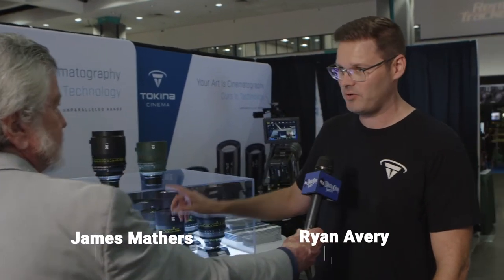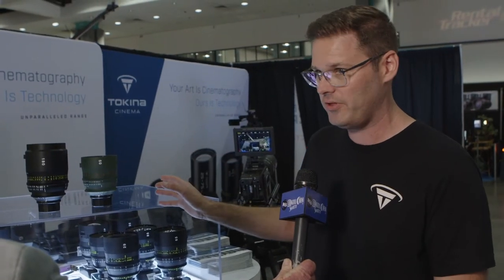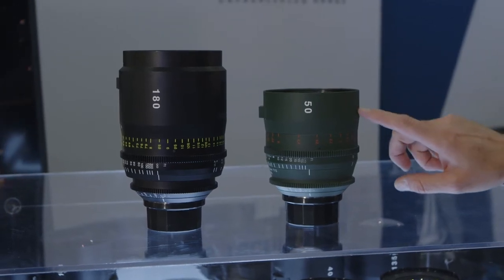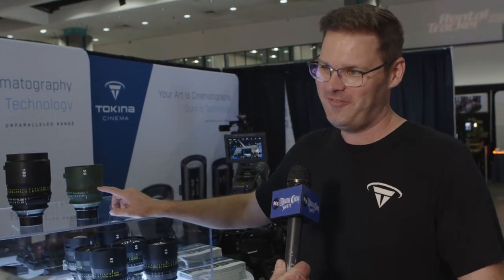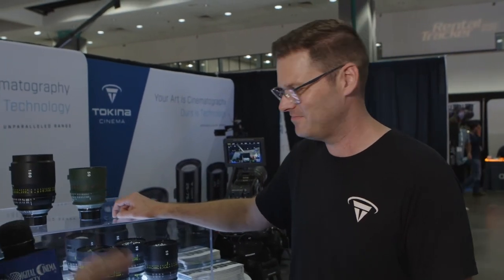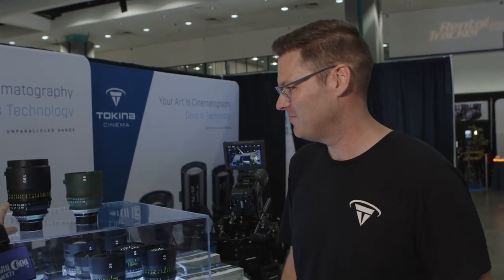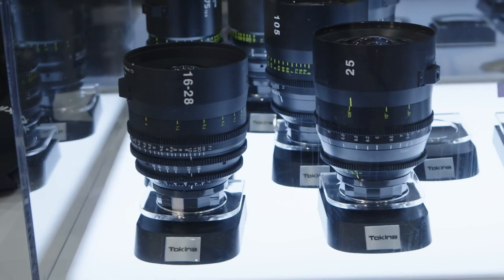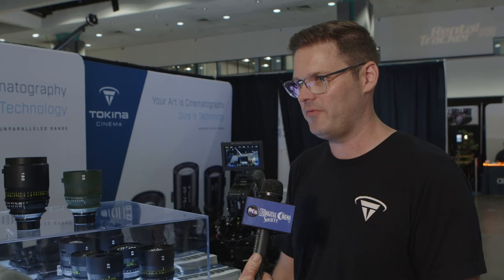TOKINA @ CINE GEAR EXPO 2022 WITH RYAN AVERY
DCS's James Mathers speaks with Ryan Avery to discuss everything that new from Tokina, including their Vista Prime and Vista Custom lines of Full Frame lenses at Cine Gear Expo 2022.